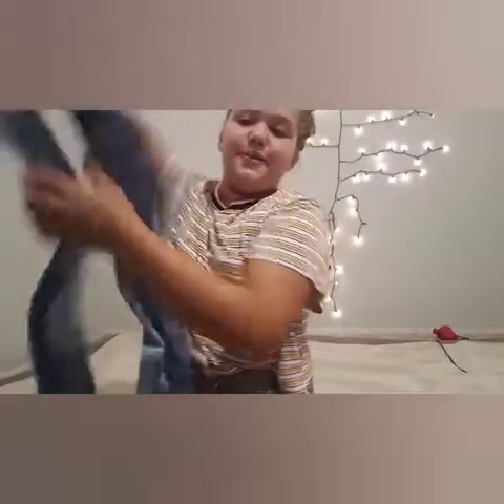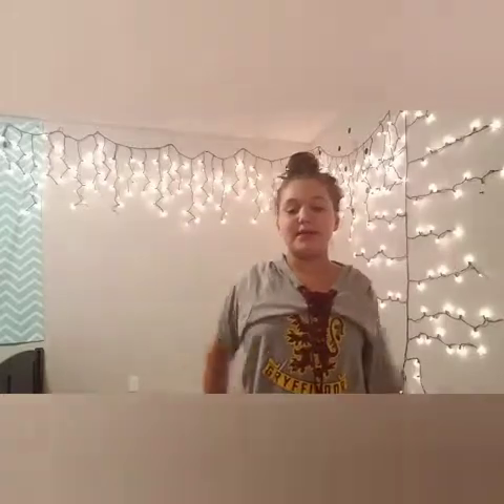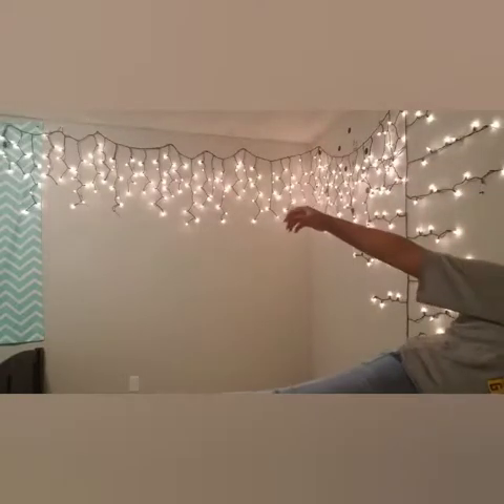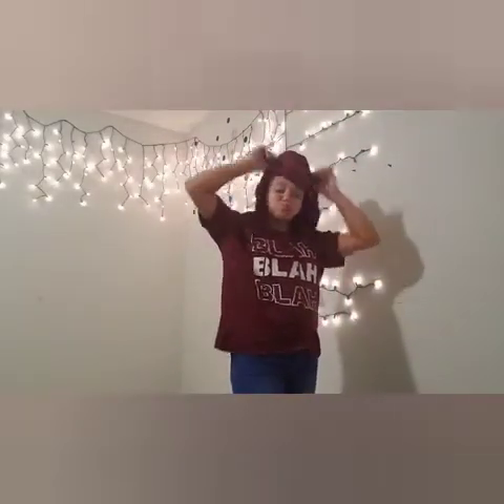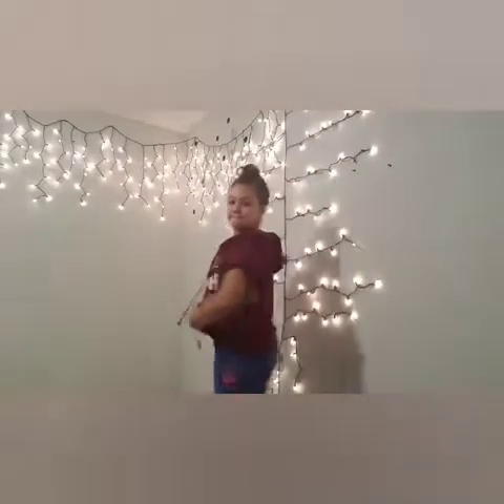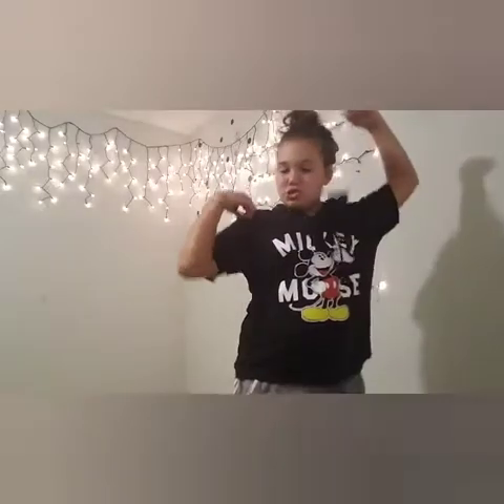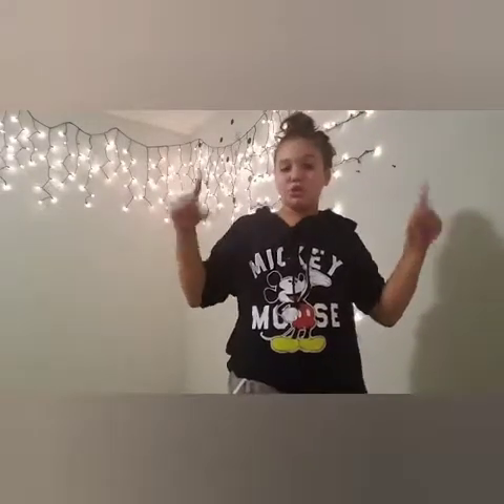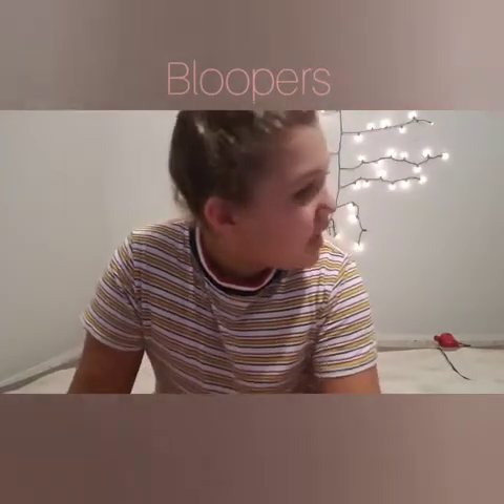Try on clothing haul for school (vlogust 20)